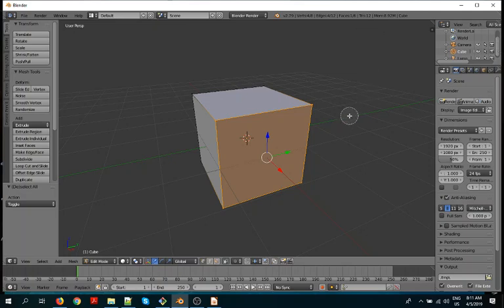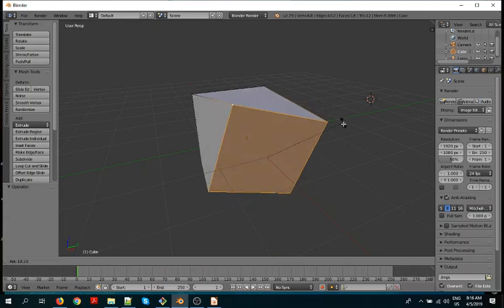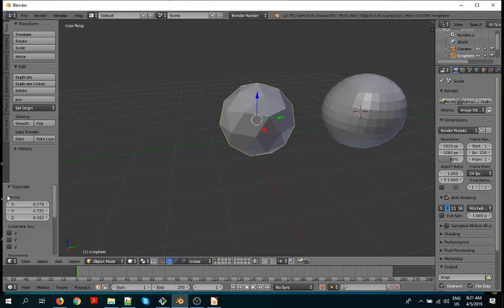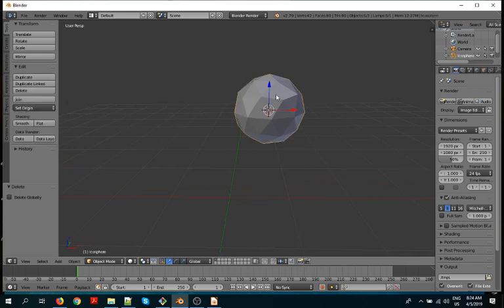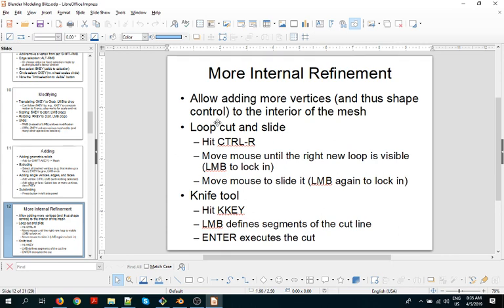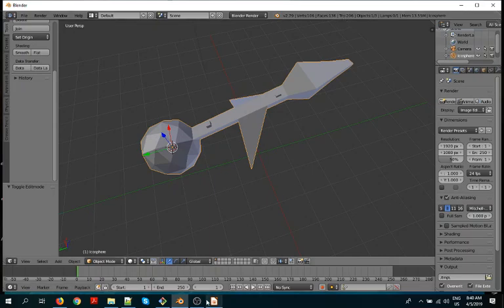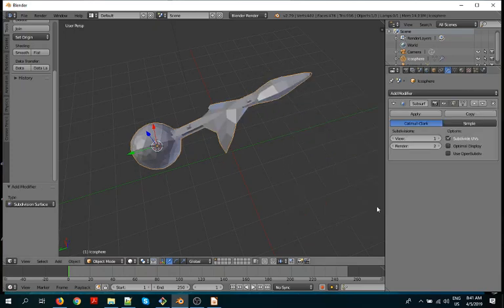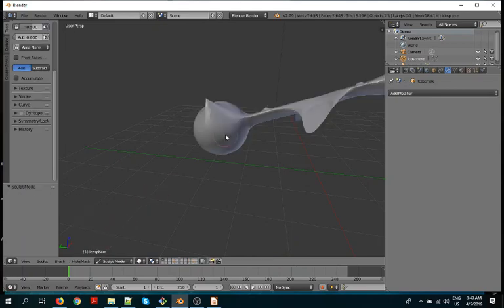MV3203 2019 04 05